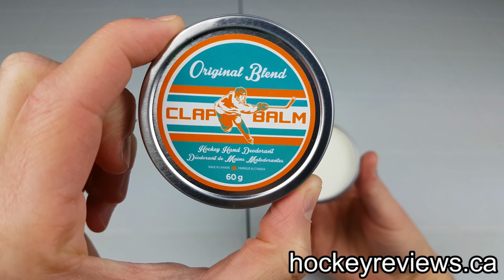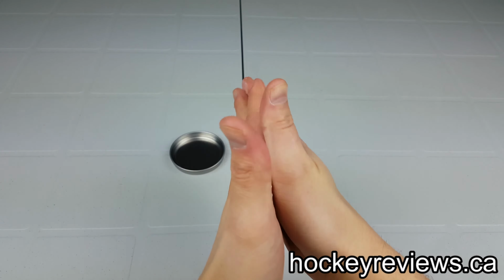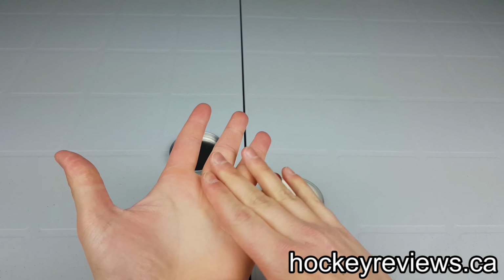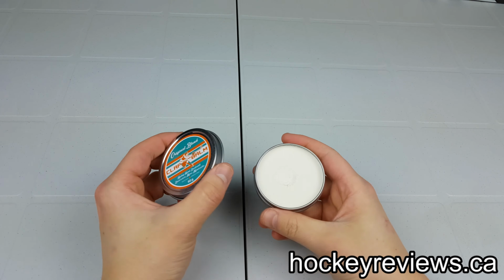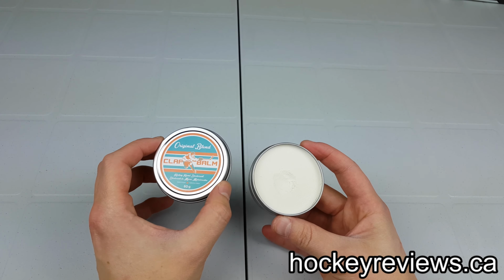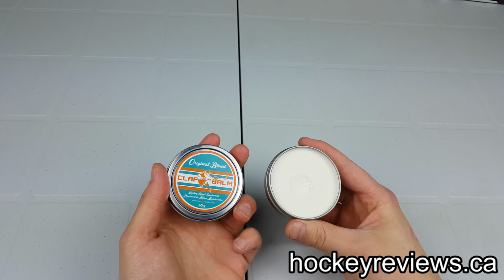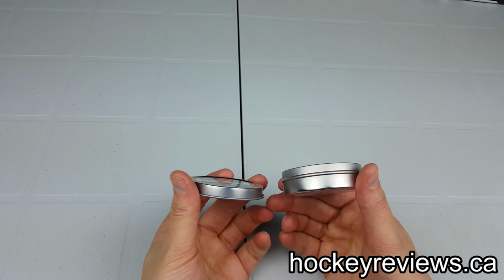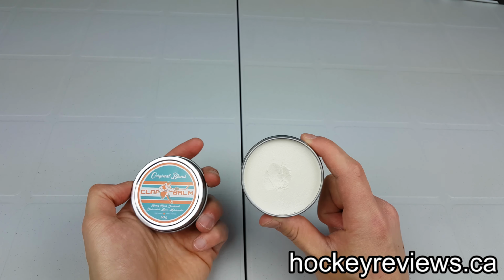Clap Balm Hockey Hand Deodorant Review